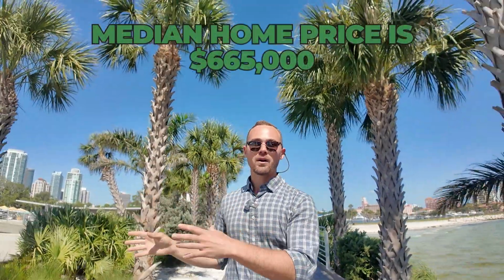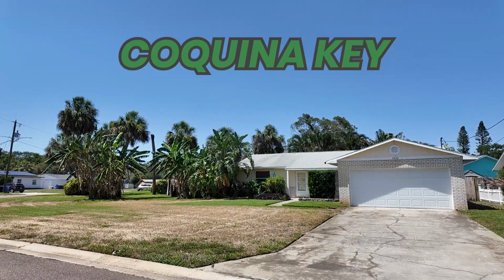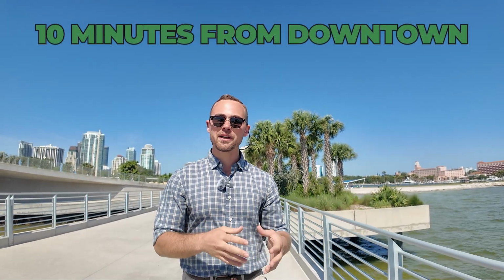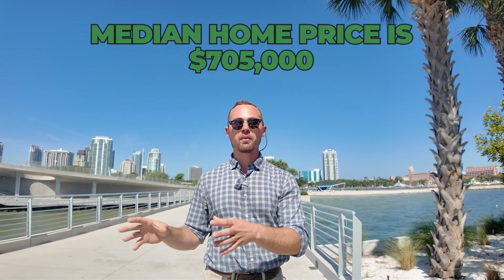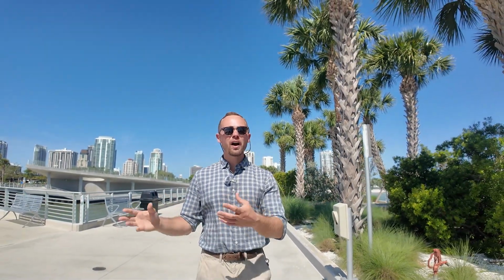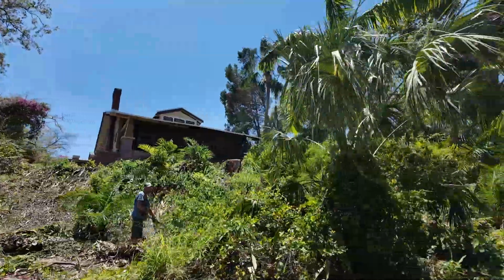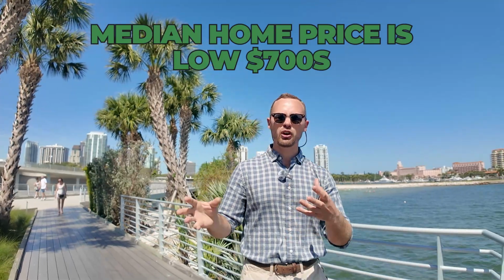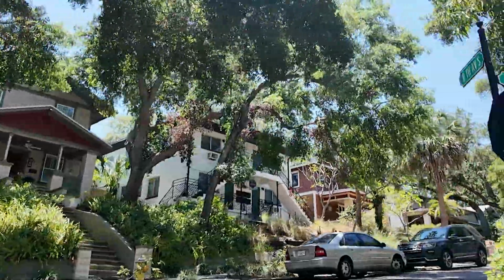Hidden Gems: St. Pete, FL Neighborhoods You Probably Haven’t Heard Of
Thinking about moving to St. Petersburg, Florida? In this video, I’m breaking down St. Pete’s most underrated neighborhoods—the hidden gems locals love that newcomers often overlook. From historic charm to waterfront serenity, these areas offer amazing lifestyle perks, strong communities, and great real estate opportunities.

📍 Featured Neighborhoods:
00:00 Introduction
00:46 Historic Kenwood
02:01 Coquina Key
03:10 North Kenwood
04:32 Roser Park
06:24 Contact Info

Whether you're a first-time homebuyer, investor, or just exploring your options in the Burg, you’ll want to hear about these incredible spots before they blow up in 2025.

I am a licensed Real Estate Broker here in St. Petersburg Florida who would love to help assist you with all of your real estate needs.

If you're looking to buy/sell/relocate in St. Pete but don’t know where to start, this video is for you! 📍 My team and I have helped over 40 families last year find the perfect home, and we’d love to help you too!

Jeffrey Clarke, St. Petersburg Florida Real Estate Broker
BK3331222